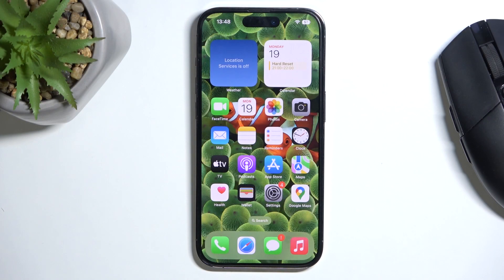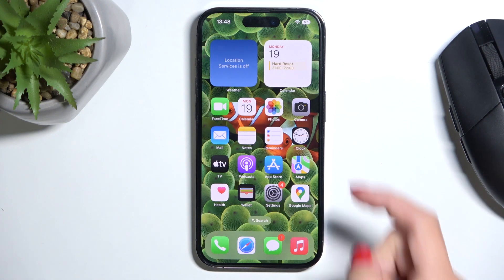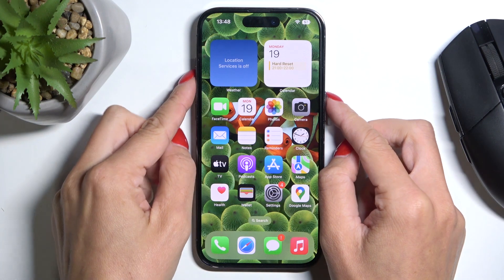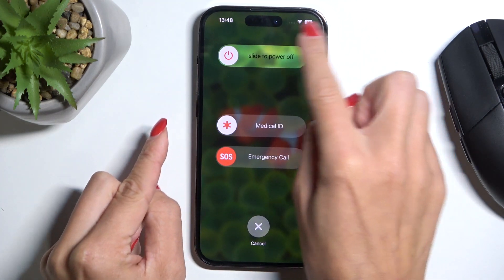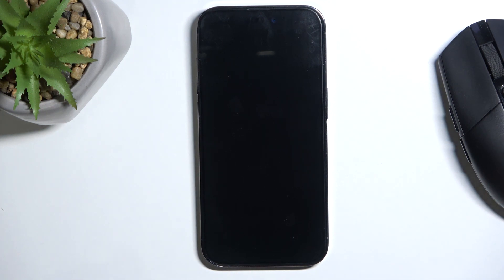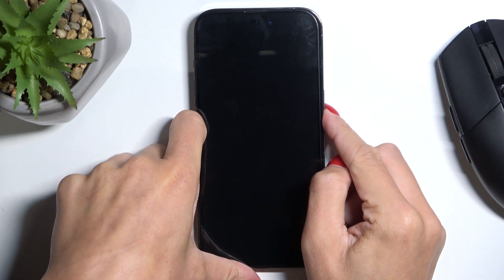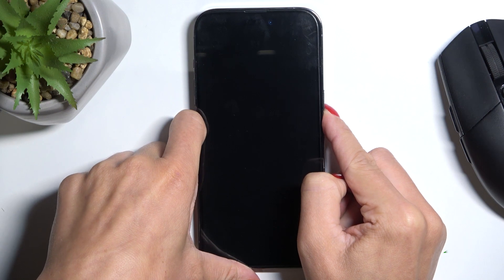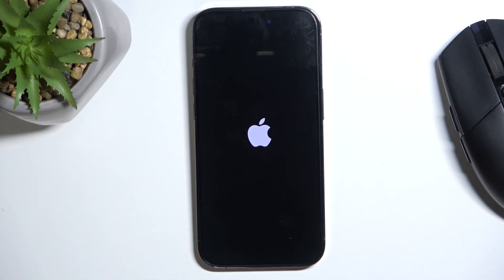How to Soft Reset iPhone 14 Pro? | FORCE iPHONE RESTART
Hey there! The following tutorial will teach you how to soft reset your iPhone 15 Pro. To restart your device, you'll need to press the following buttons. Our YouTube channel offers more information about your iPhone.

How to reboot iPhone 14 Pro?
How to soft reset iPhone 14 Pro?
How to force the restart of iPhone 14 Pro?